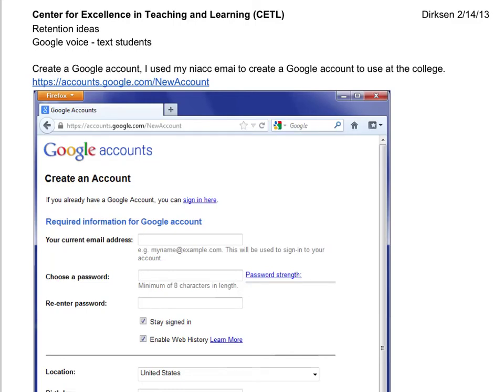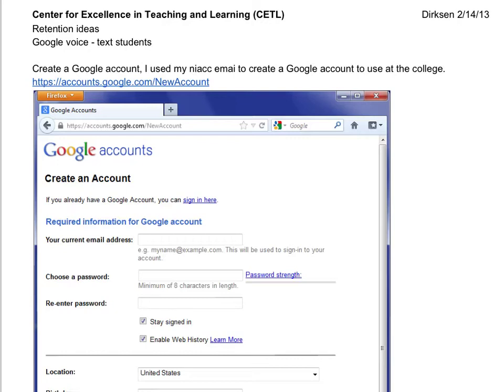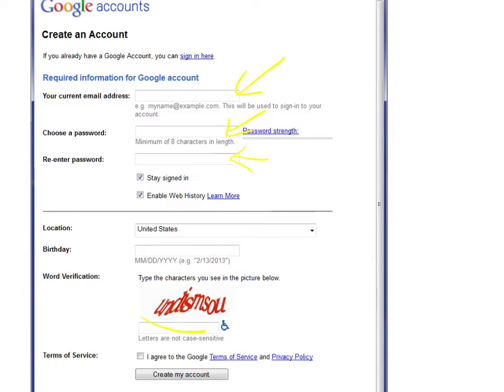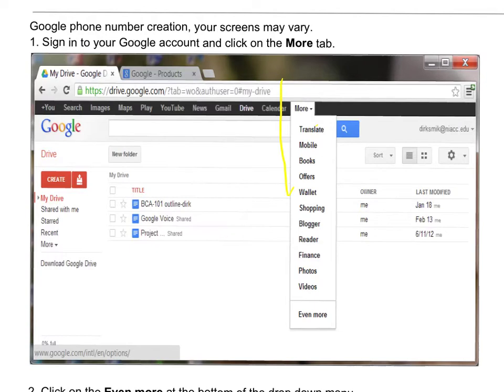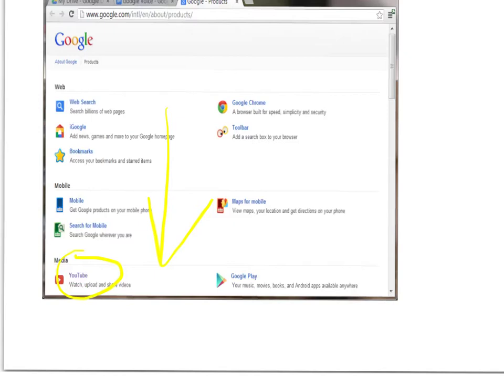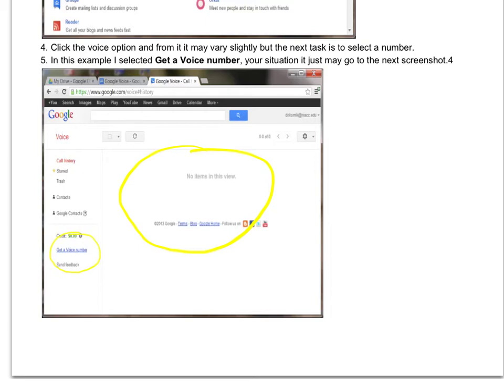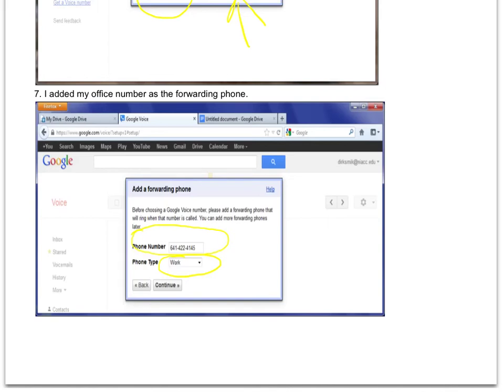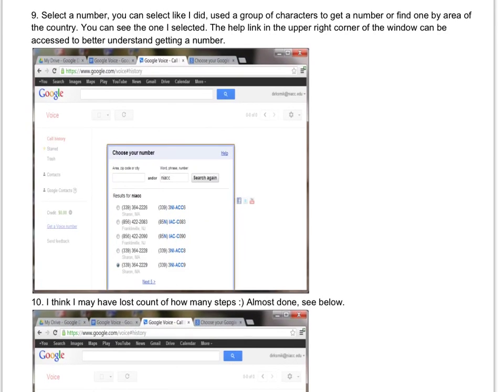Google voice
Explain how to set up a google voice number